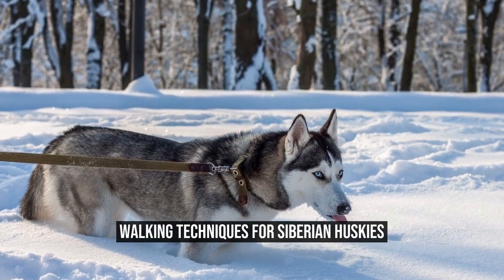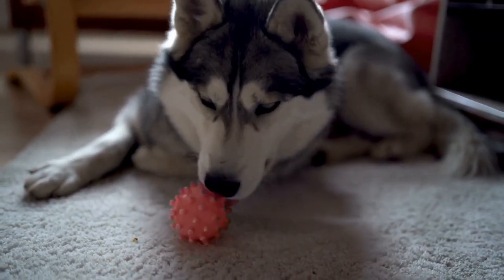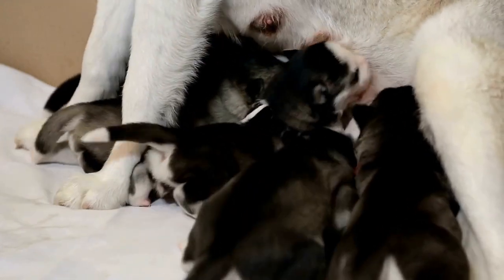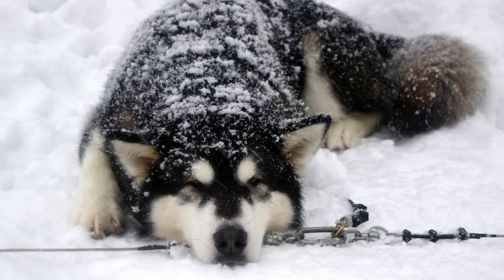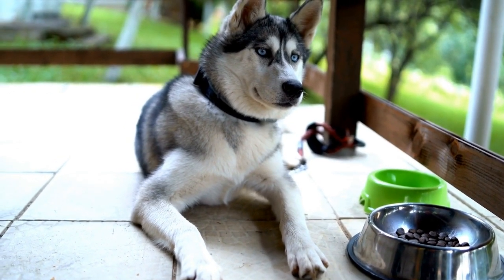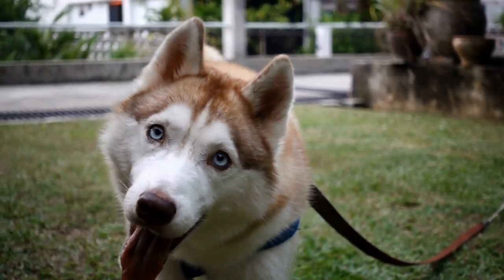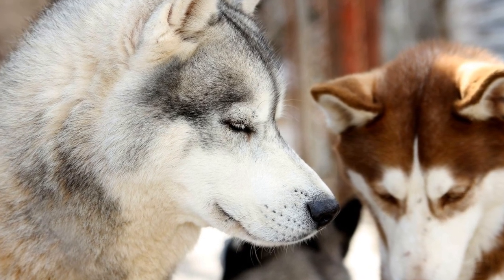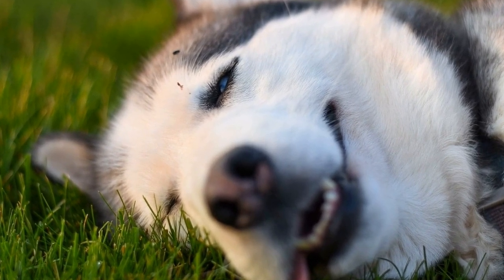Walking Techniques for Siberian Huskies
Siberian Huskies are known for their beautiful appearance, intelligence, and strong work ethic   They are energetic and active dogs that require regular exercise to maintain their overall well-being   One of the best ways to provide exercise for a Siberian Husky is by taking them on regular walks   However, due to their inherent nature, walking a Husky can sometimes be challenging   In this article, we will discuss some effective walking techniques for Siberian Huskies
00:00 Walking Techniques for Siberian Huskies